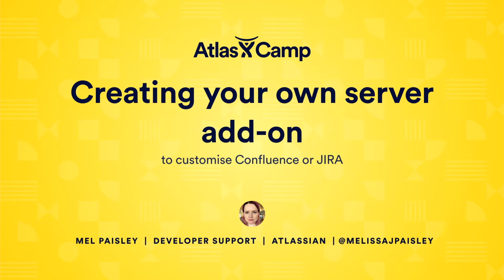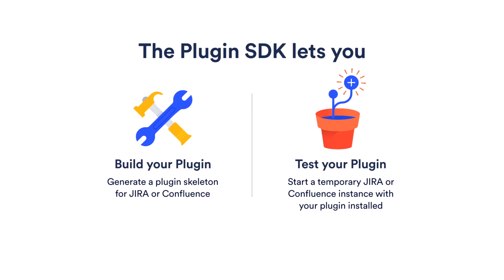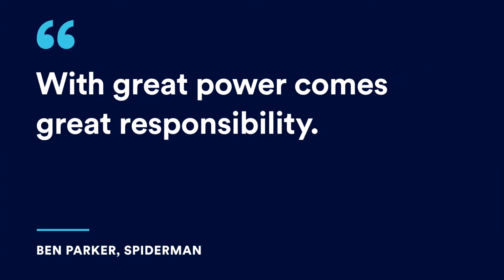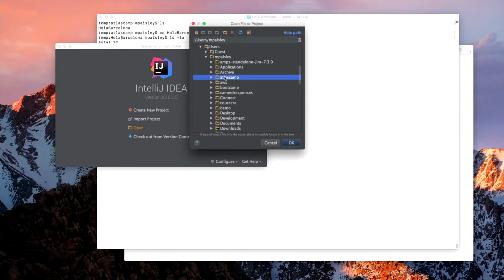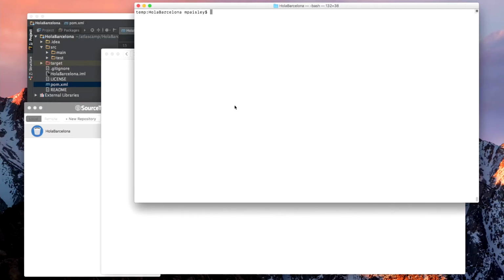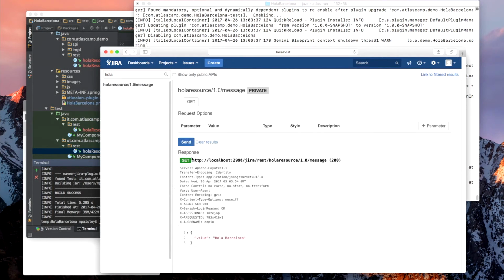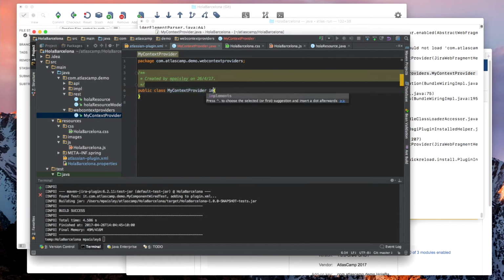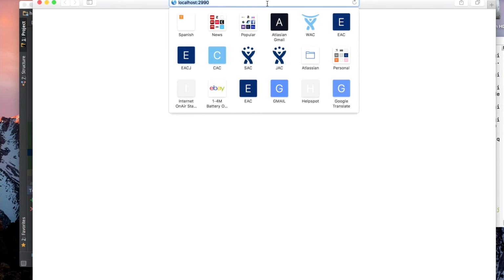Creating Your Own Server Add-on that Customizes Confluence or JIRA - AtlasCamp 2017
Melissa Paisley, Developer Support, Atlassian

JIRA and Confluence are highly versatile products that just about any team can use. But what if your team has special use cases or needs? That's where customization comes in – and you can do it, using the Plugins 2 (P2) framework for our Server family of products. Join developer advocate Melissa Paisley to learn how to start. She'll cover key technologies, walk through a demo, and show you where to get further information. Thanks to P2, you can make JIRA and Confluence a perfect fit for your team.